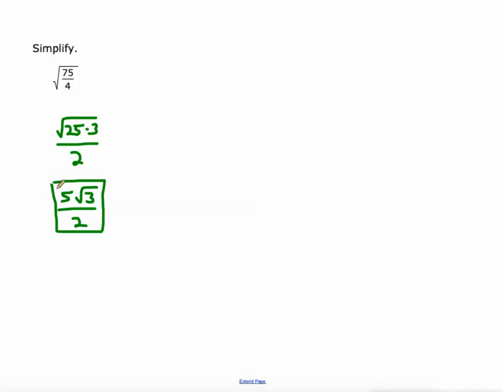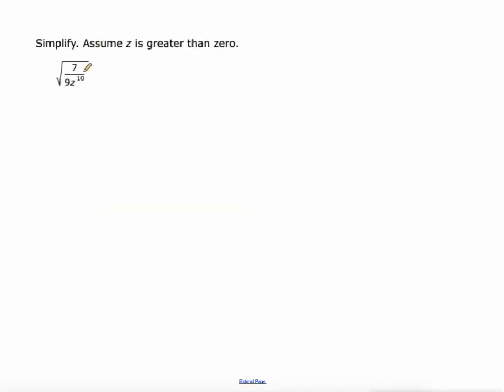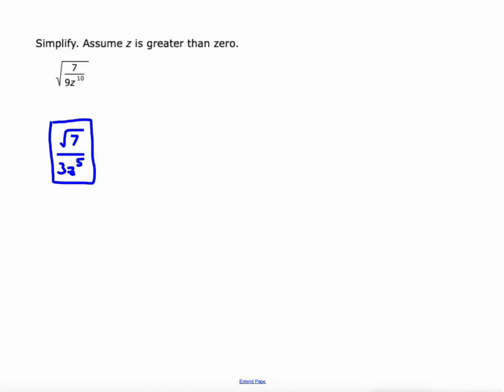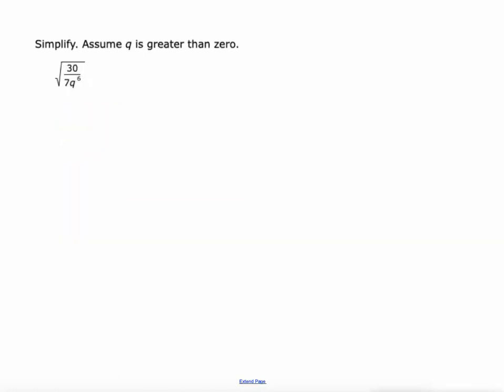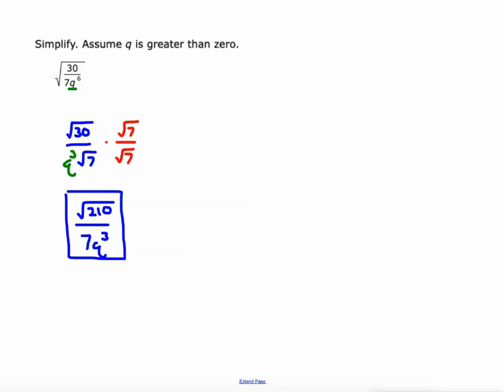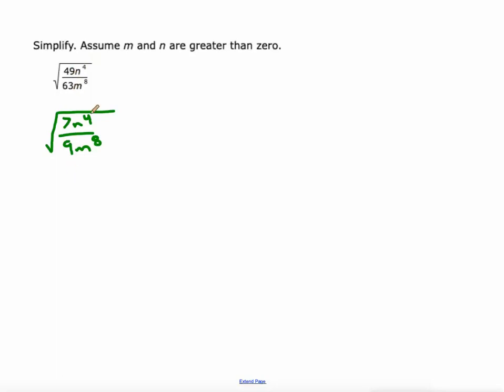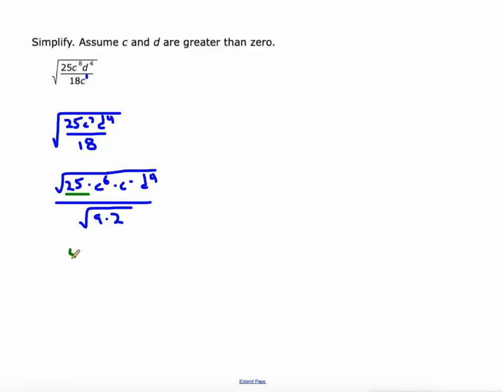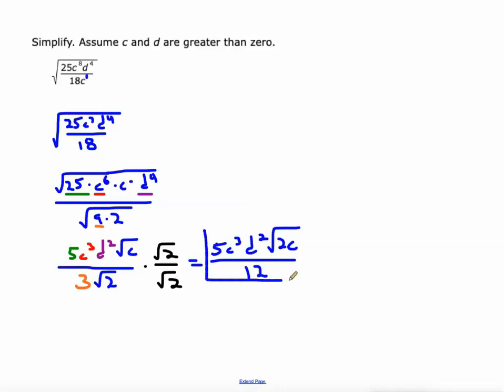IXL EE.3 Algebra 1 Simplify radical expressions involving fractions (VRZ)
Simplify radical expressions involving fractions

At 9:30, I accidently say that 3 * sq rt 2 * sq rt 2 is 12.  That should actually be 4.